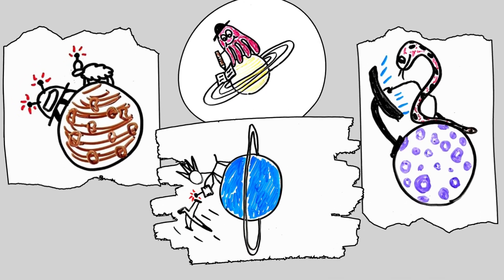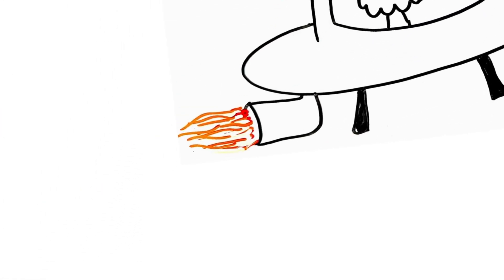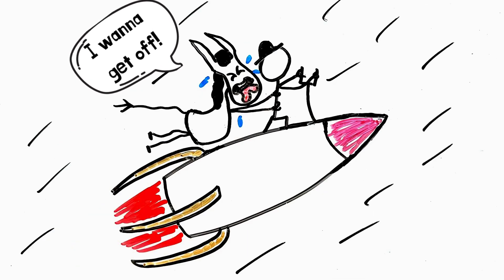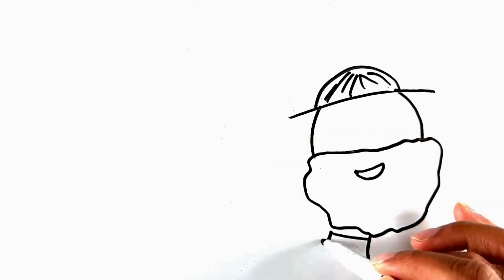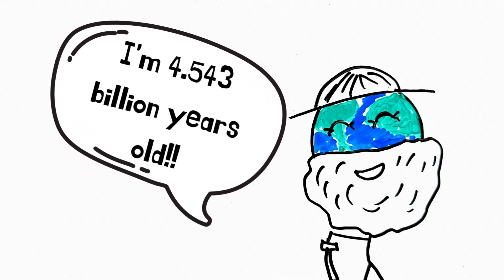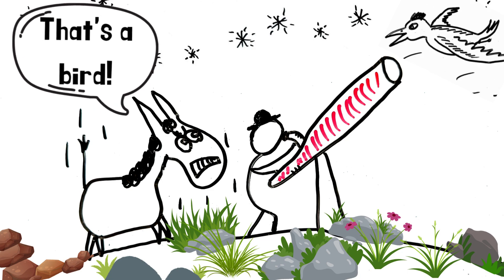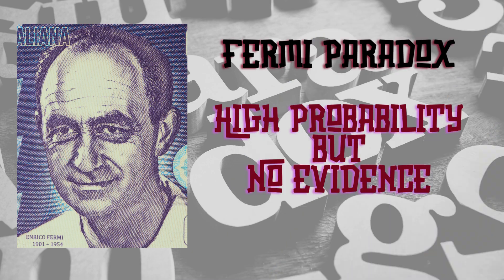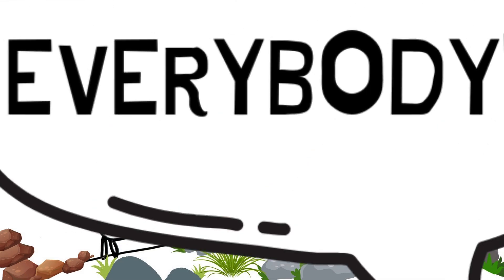The Great Silence: Why Haven't We Found Extraterrestrial Life?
Why do we not see any evidence of aliens' life or even their probes and structures anywhere throughout the universe?  Despite a high probability of existence, there is no definitive evidence that extraterrestrial life exists. This contradiction made Enrico Fermi, in a casual meeting with his fellows in 1950, to ask them " But where is everybody?". Later this was become known as the Fermi Paradox!

Sound effects:
Pixabay.com